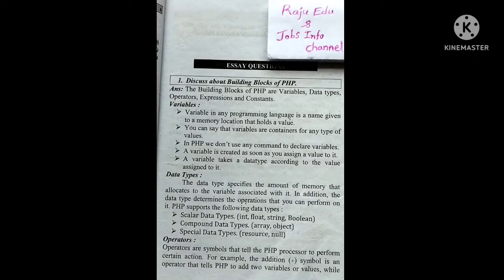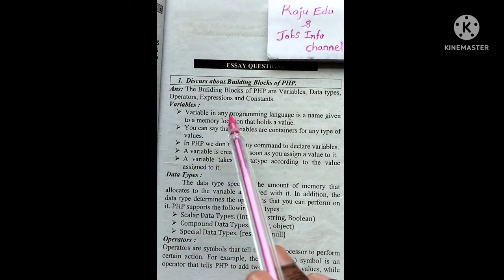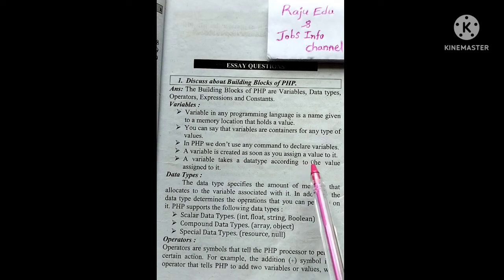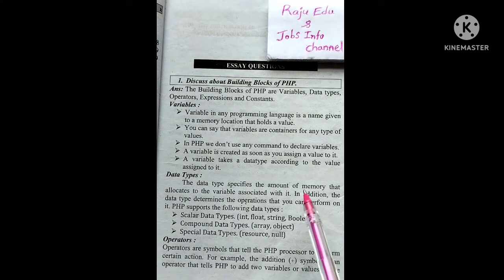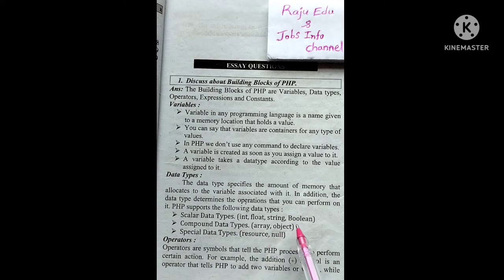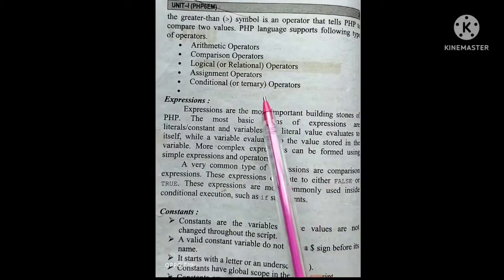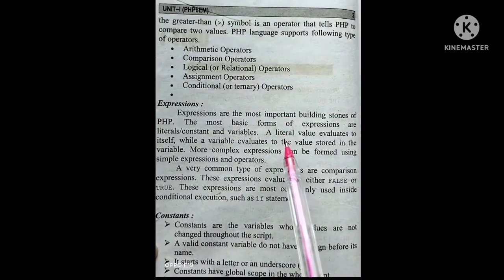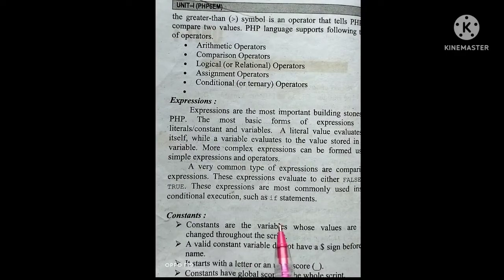Building Blocks of PHP || PHP Classes తెలుగులో || Krishna University Degree Classes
PHP and MySQL Classes for Krishna University Degree Students